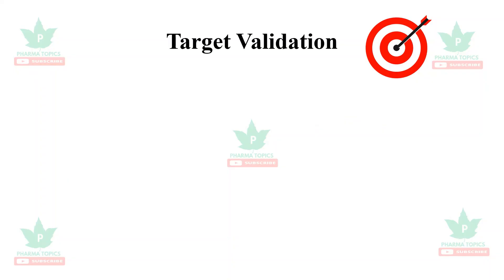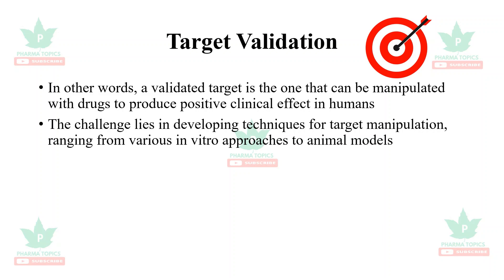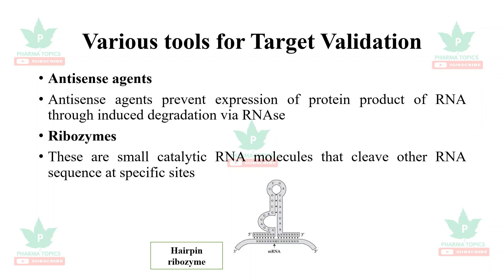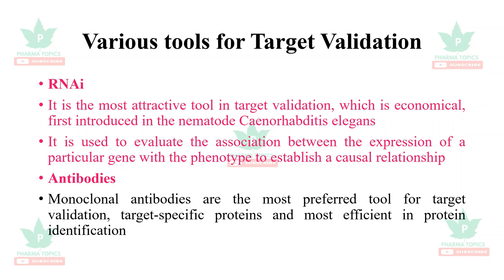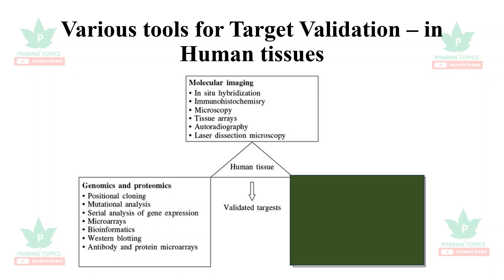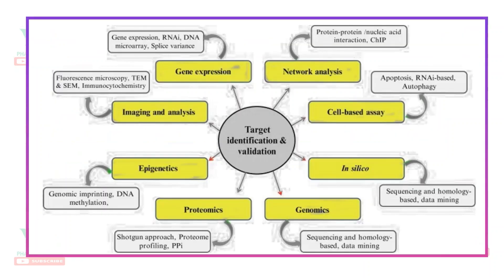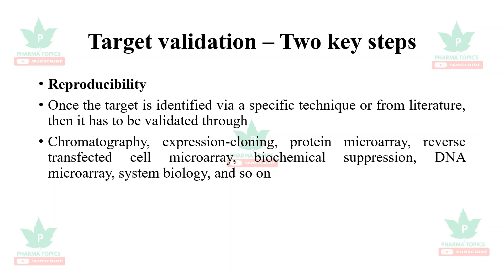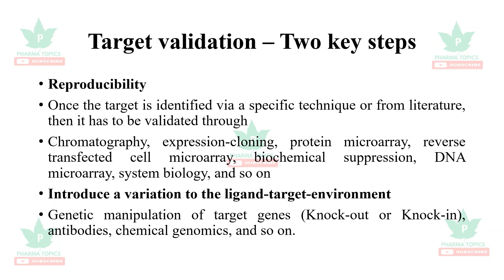Target Validation - Series3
This video describes the Target Identification and Validation in Drug Discovery. Hit| Lead| Pharmacophore| Genomics| Proteomics| Bioinformatics| Microarrays| Oligonucleotides| siRNA| Motifs| Threading| QSAR| COMFA| COMSIA| Prodrugs| Pharmacology| Computer| silico|